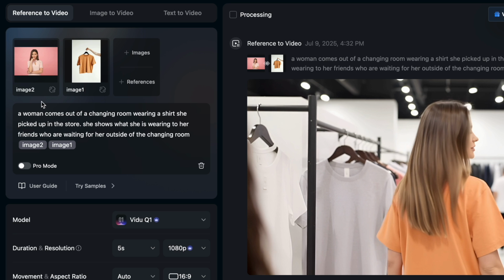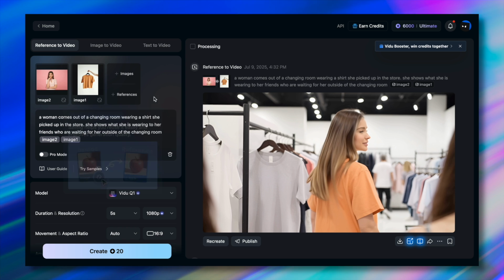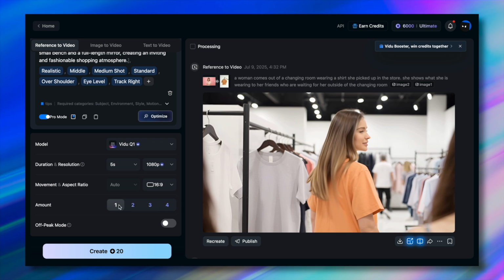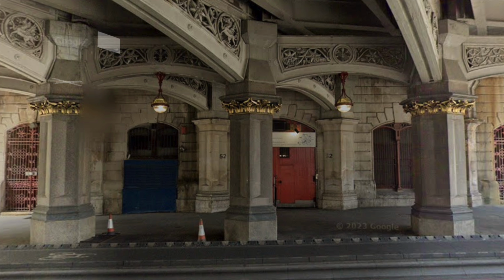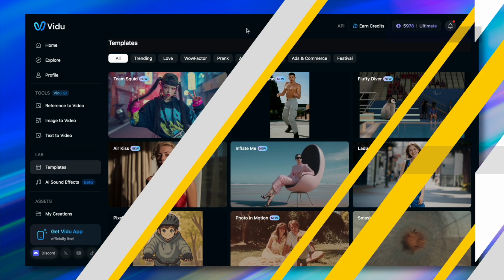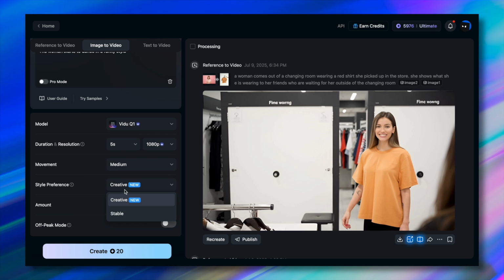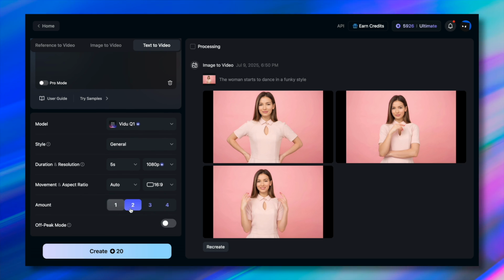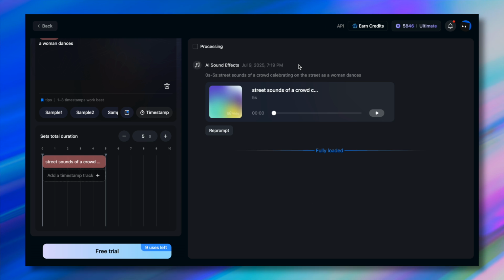Vidu Q1: Create Stunning Videos with AI 🎥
Vidu Q1 is the latest update from Vidu. In this video I explore using Vidu Q1 and the other features of Vidu for creating AI video.

Use the following invitation code (DPKYXU) to get get extra free points when you sign up to Vidu.

Vidu is an easy to use and affordable AI Gen for video. You can access Vidu through an app or website (see below):

Unlock your creative potential with VidU Q1 and create stunning videos with AI! 🎥 I've included my hands-on experience with this powerful tool, and in my opinion, it's a game-changer for transforming text, images, and prompts into professional-quality videos. From the perspective of someone who loves experimenting with AI tools, VidU Q1's "reference to video" feature blew me away. Simply upload reference images, describe your scene, and watch it come to life. I found this especially useful for creating product showcases—imagine animating a t-shirt model or crafting dynamic street scenes with ease!

The pro mode optimizes prompts, offering even more creative control, while features like adjustable frame rates, aspect ratios, and AI sound effects add a polished touch. Whether you're using templates like the animated mermaid or experimenting with image-to-video options, the results are nothing short of impressive. I'm really excited to tell you that for just $8 per month, VidU Q1 delivers incredible value with seamless outputs and realistic animations.

Ready to elevate your video output? Check out this video review and see why VidU Q1 is perfect for AI avatars, talking head videos, and beyond. Don’t miss out on this innovative tool; dive in and bring your ideas to life today!

CHAPTERS:
00:00 - Vidu Reference to Video
01:36 - Vidu Subscription Plans
03:12 - Vidu Templates
04:37 - Image to Video Conversion
05:39 - AI Sound Effects for Videos
06:55 - Conclusion and Summary